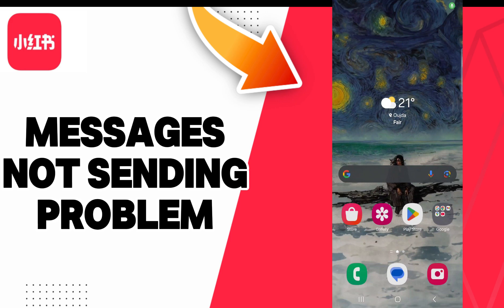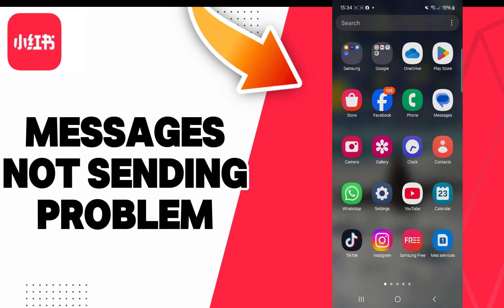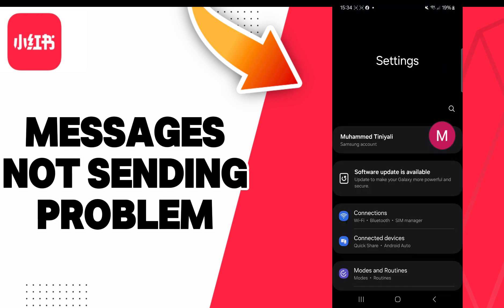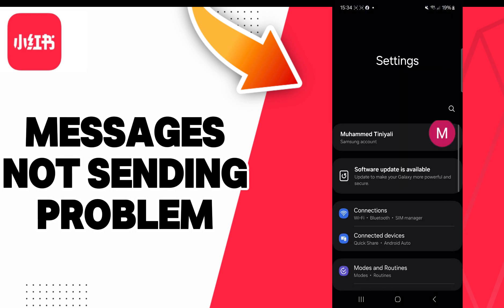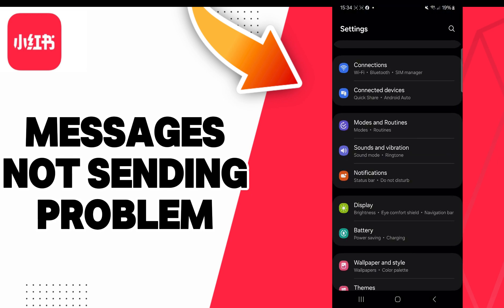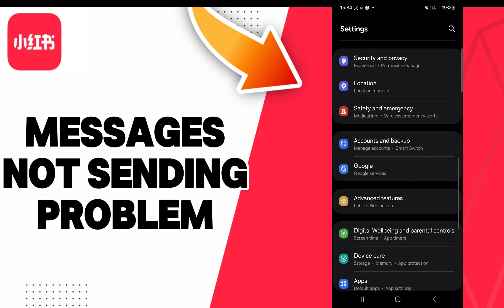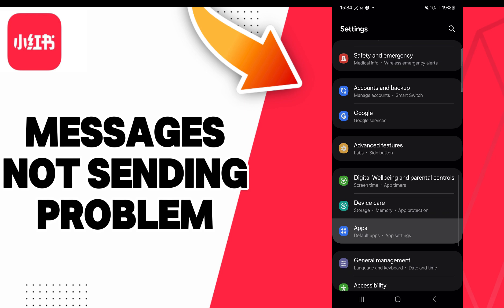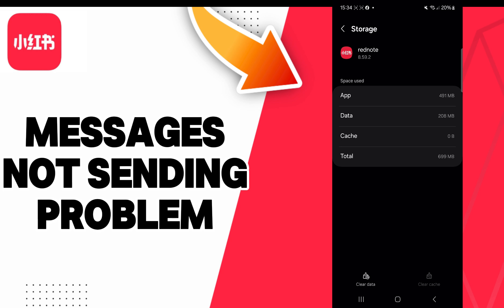HOW TO FIX REDNOTE MESSAGES NOT SENDING PROBLEM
in this video we discuss :